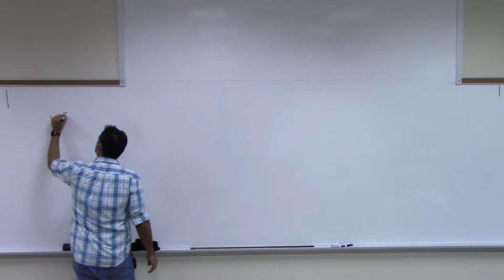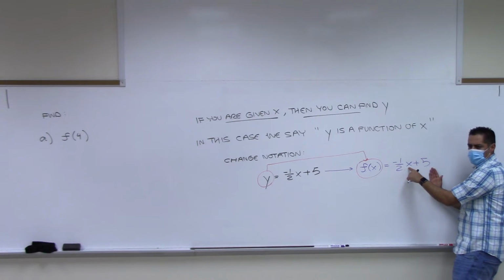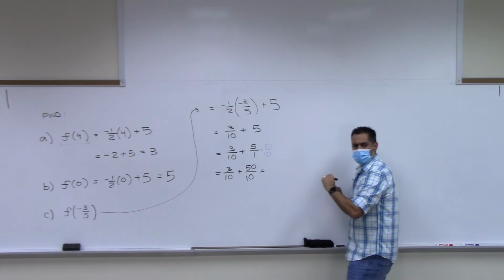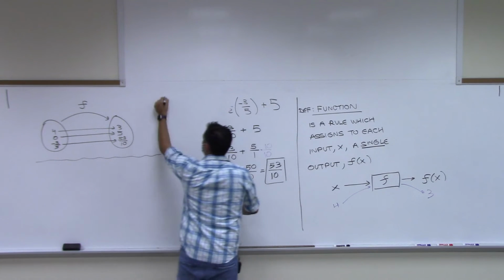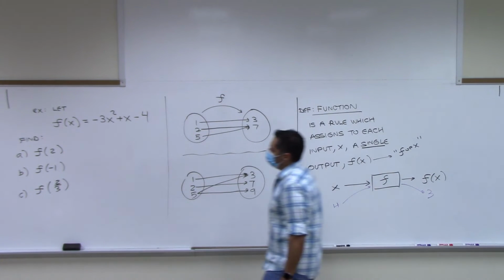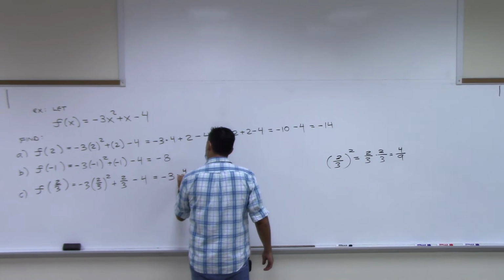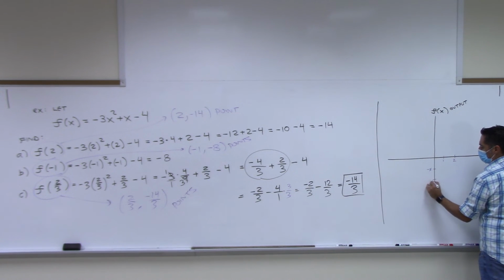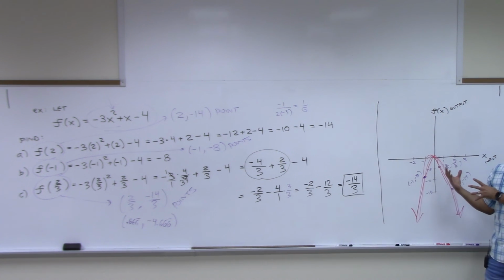1314 2-17 part1of3